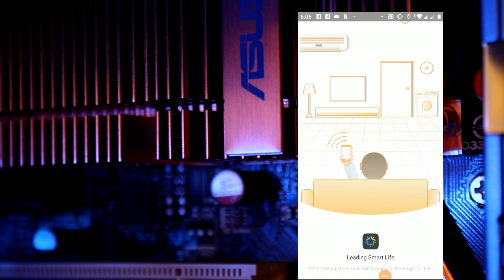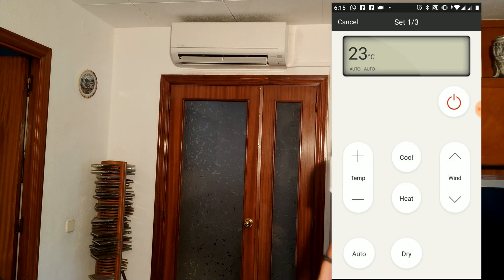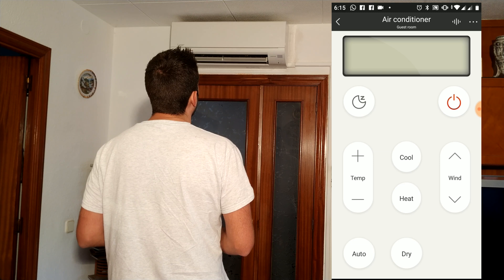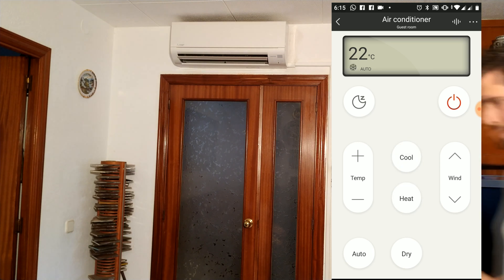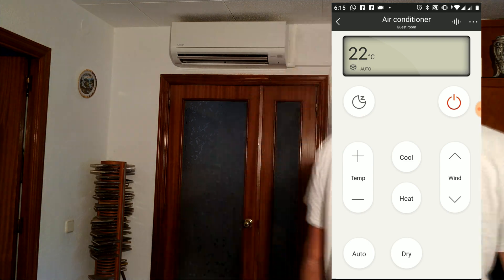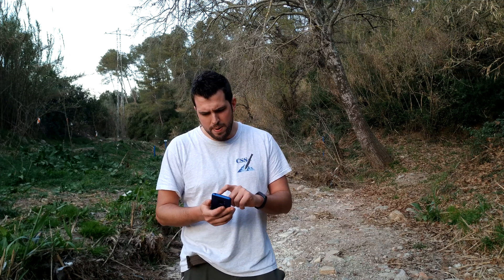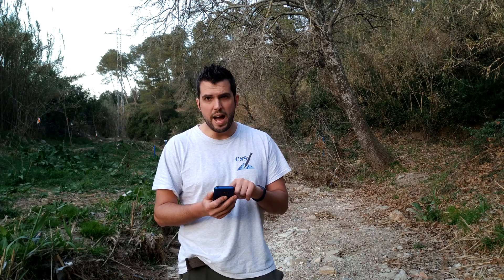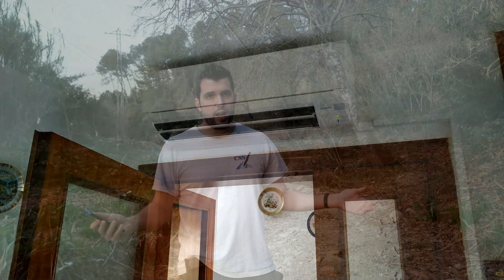❄️ Dumb air conditioner to Smart Wifi AC with Broadlink RM Mini 3 Universal remote (2/3) ❄️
In this video I show you how to control your air conditioner using the Broadlink RM Mini 3 Universal remote throw Wifi. Using this device you can control your AC from everywhere in the world.

In this case is done for an Mitsubishi MSZ-DM35VA but there are libraries for the most popular brands.
There is no need to do any special installation. You can also use Google home or Alexa.
I use the IHC Intelligent home centre application on Android mobile phone Xiaomi A2 and I show how to add the device and configure the application.